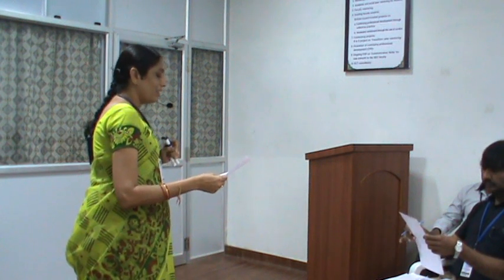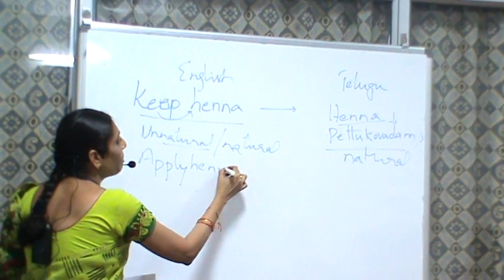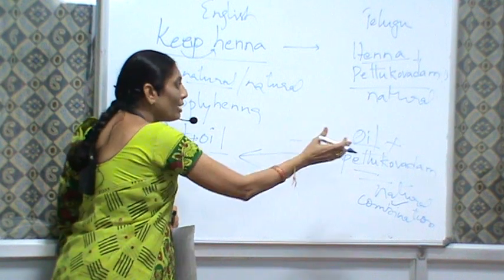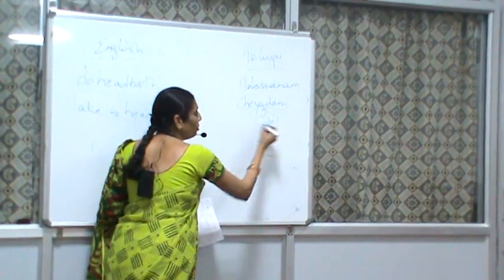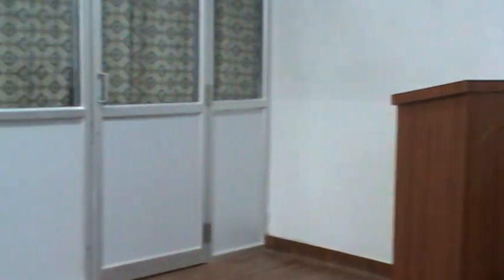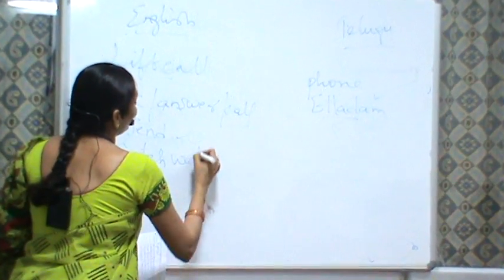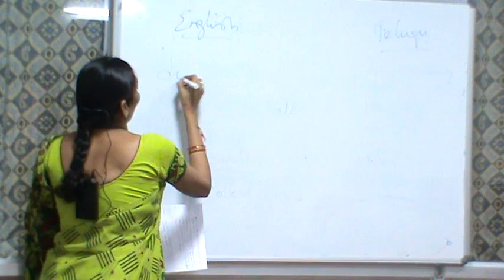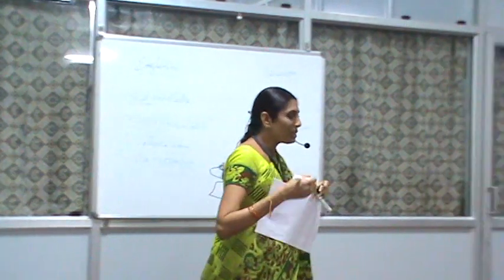Microlesson on "Collocations" by Dr M Vijaya Lakshmi